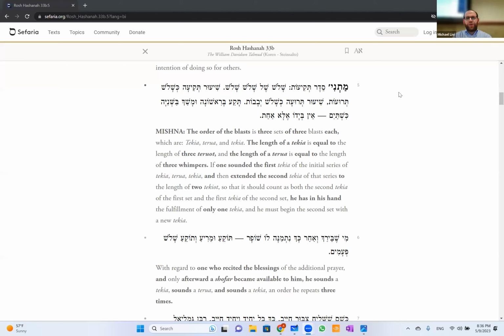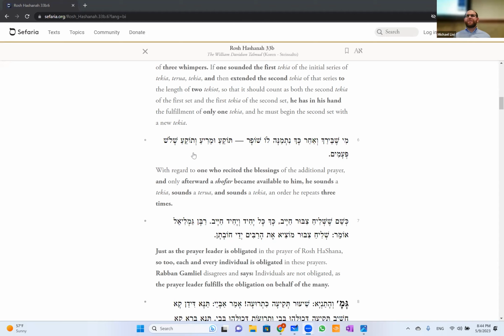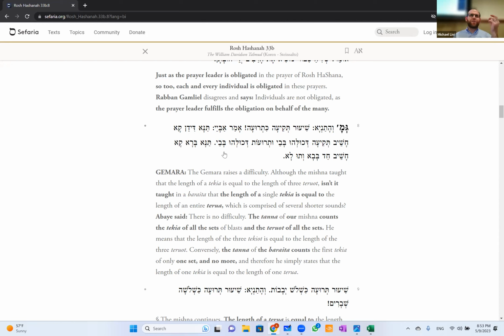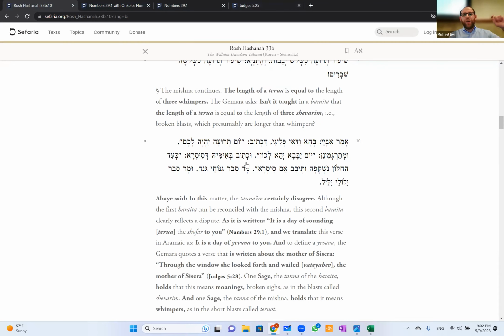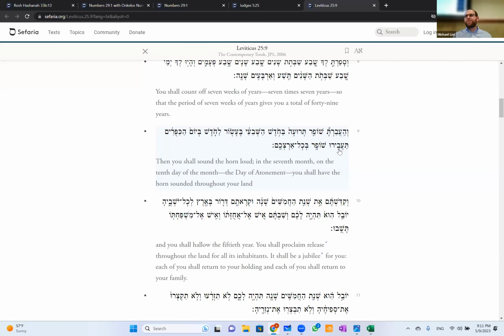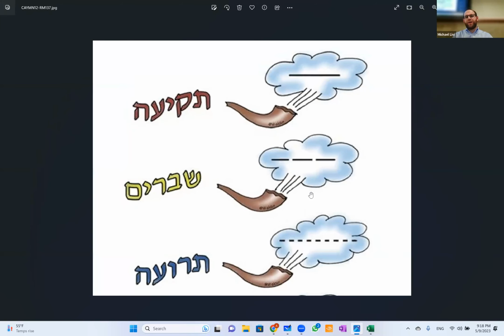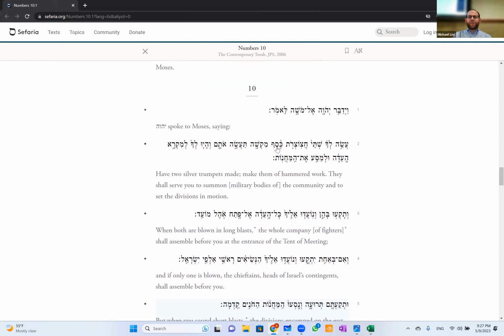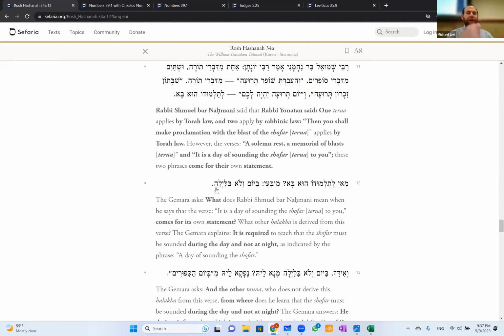Gemara Rosh Hashana 33b & 34a | How many Shofar blasts do we blow on Rosh Hashana? | Tekiah & Teruah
Gemara Rosh Hashana 33b & 34a

How many Shofar blasts do we blow on Rosh Hashana?

Differences between Tekiah and Teruah